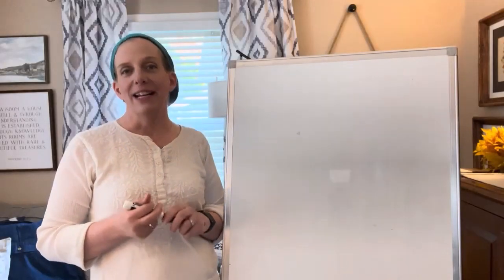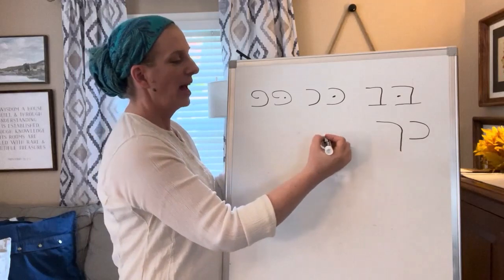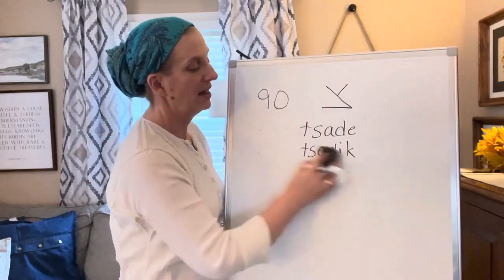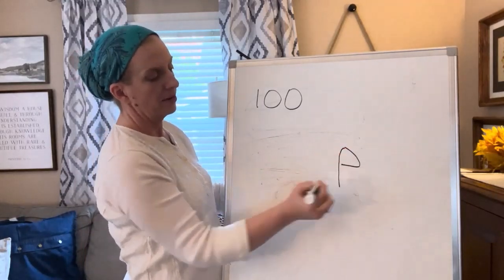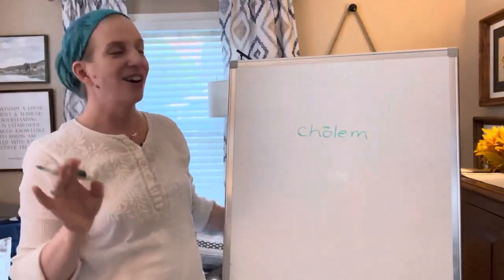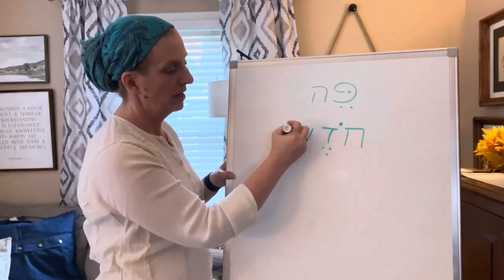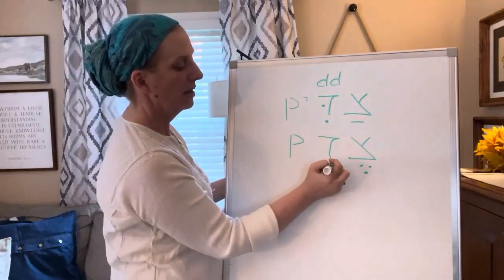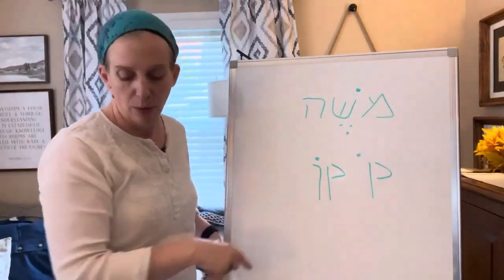Hebrew School Lesson 6 - Hebrew Consonants: פּפף צץ ק אֹאוֹ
Welcome to Hebrew School! Today we learned how to make the sounds of more consonants in the Hebrew alephbeit:
פּפף צץ ק אֹאוֹ